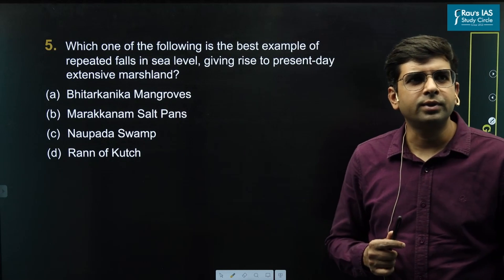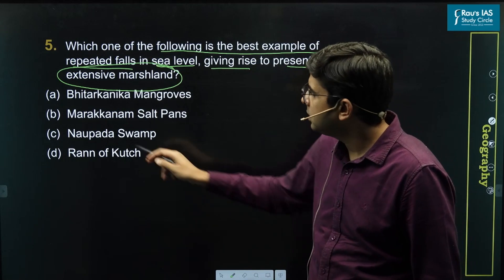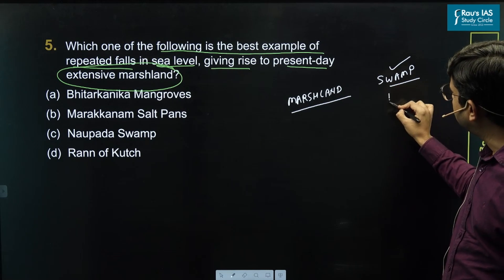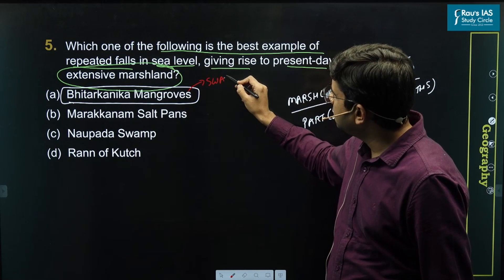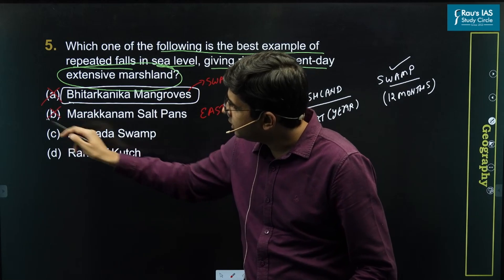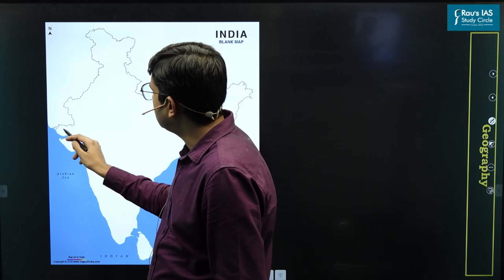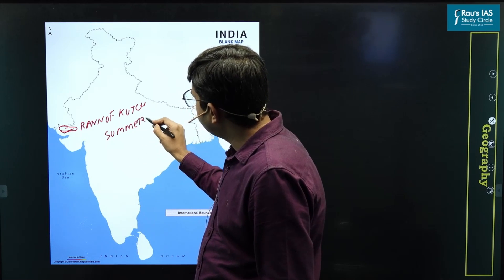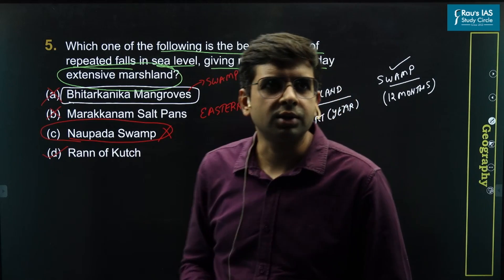UPSC CSE Prelims 2023 | GS Paper 1 | Question - 05 | Set - A | Answer & Explanation | Rau's IAS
🎯Question 05 : Which one of the following is the best example of repeated falls in sea level, giving rise to present-day extensive marshland?
(a) Bhitarkanika Mangroves
(b) Marakkanam Salt Pans
(d) Rann of Kutch
🎯Answer : (d)
The Rann was a once a shallow part of the Arabian Sea, until a geological shift closed off the connection with the sea. The region became a seasonal marshy salt desert over the years. During monsoons the region fills up with water and forms a wetland. In the summer the water dries to create a bed of white salty land. The Great Rann is a bowl-shaped depression, its eastern edge merging into the drainage area of the Luni River.
🎯Connect with Rau’s IAS Study Circle